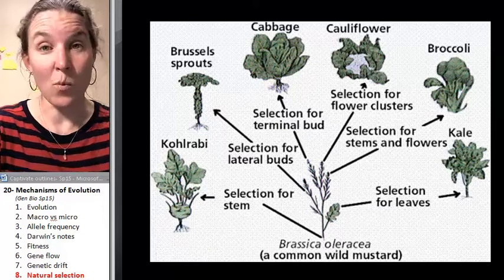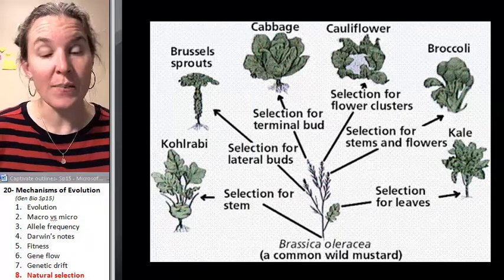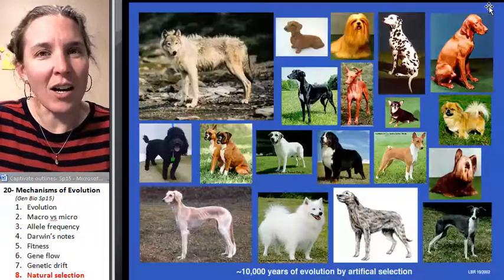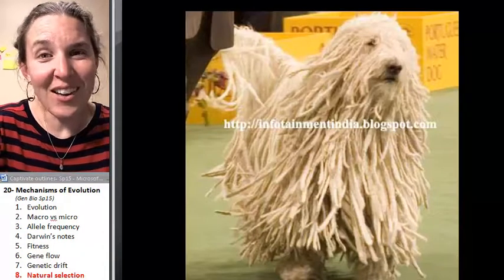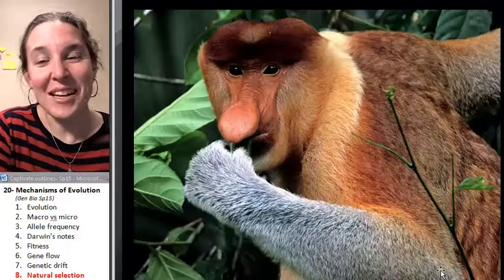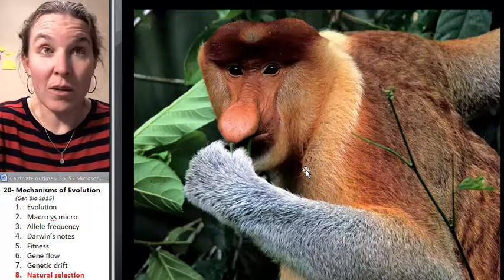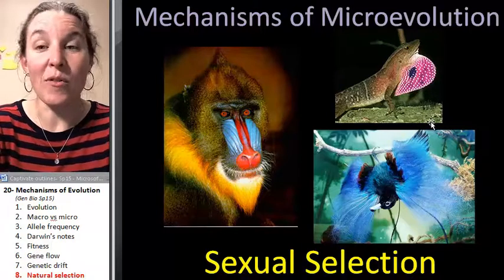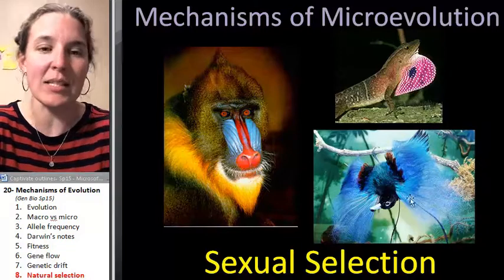Mechanisms of Evolution 8- Artificial selection